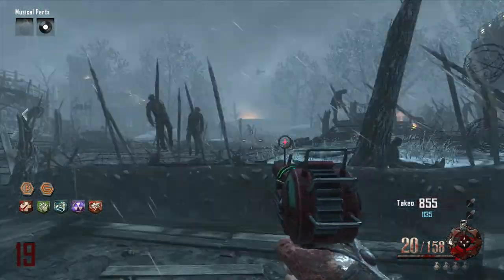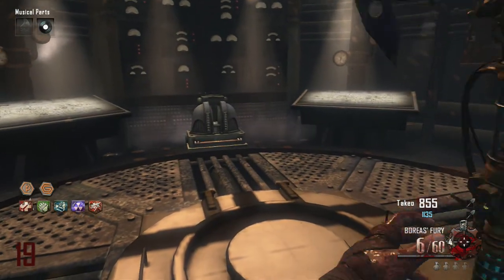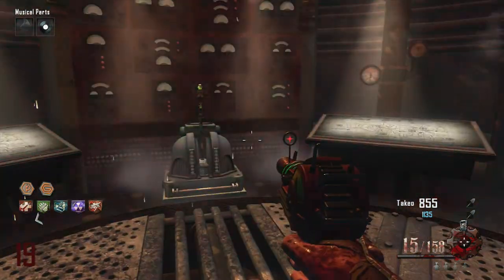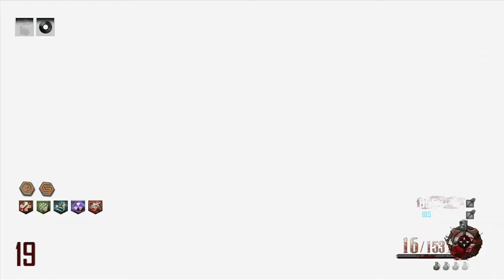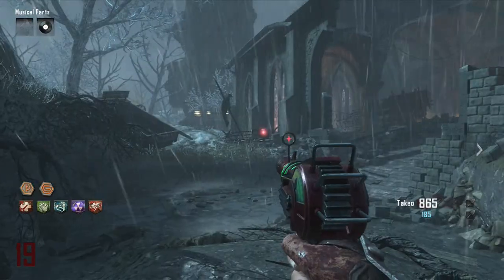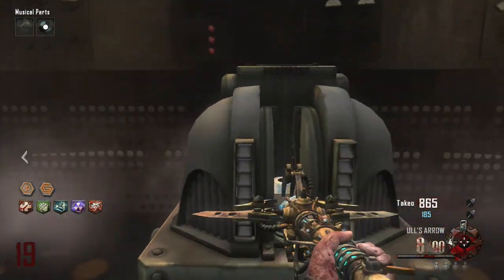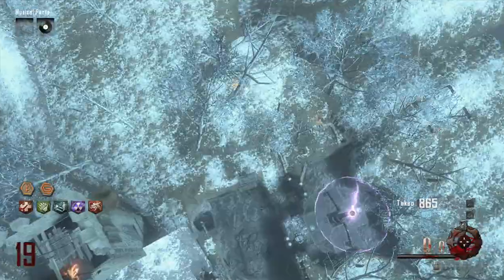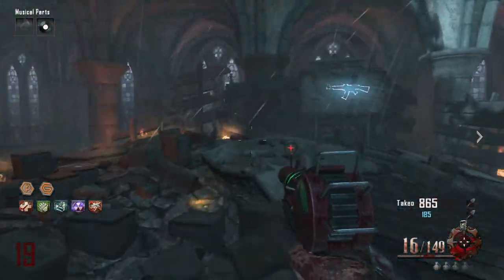WORLD TOP FIVE - Little Lost Girl Achievement Guide - Step 4 - Staffs in Robot Heads - 720p HD